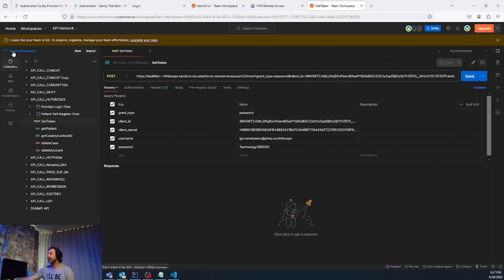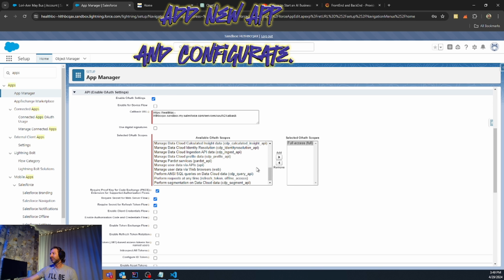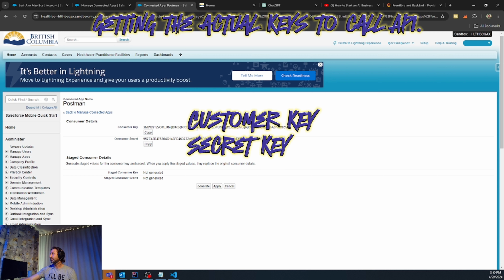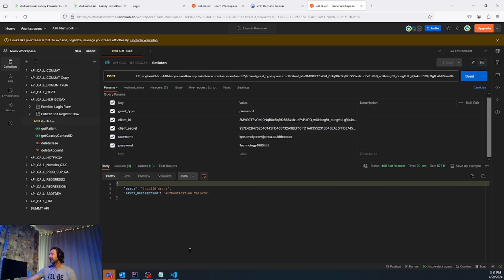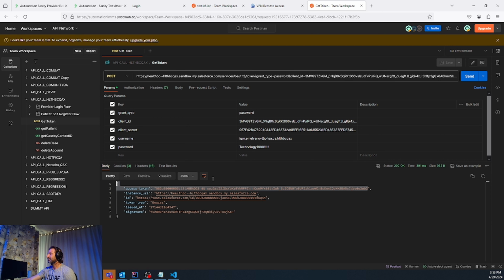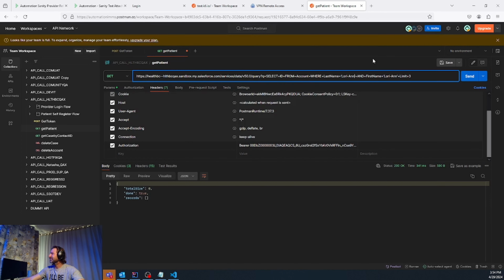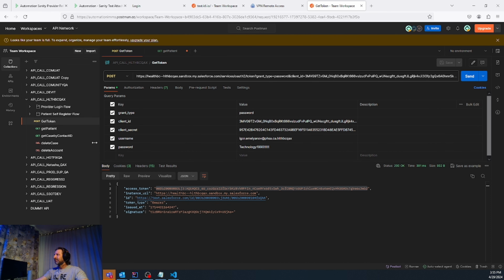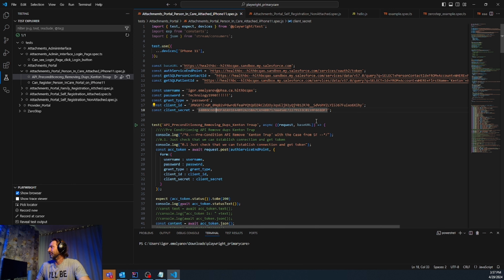☄️How to config API Salesforce to hit from Postman, or k6&Grafana, JMeter?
How to call Salesforce Web from backend with API.